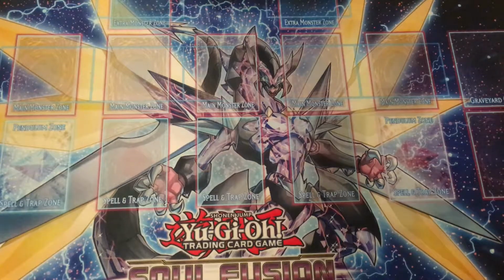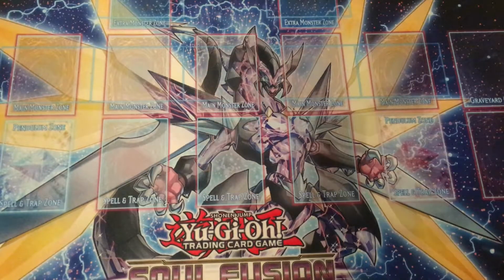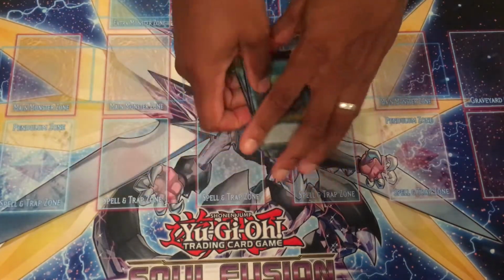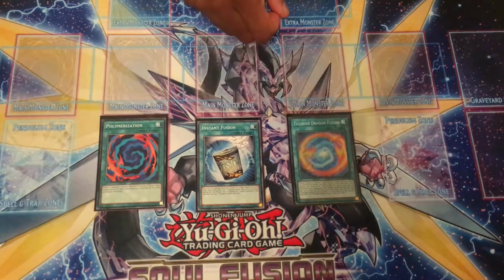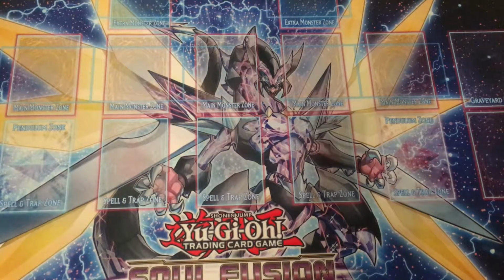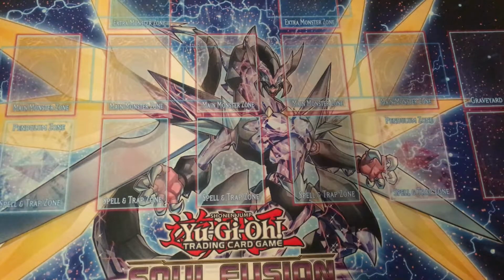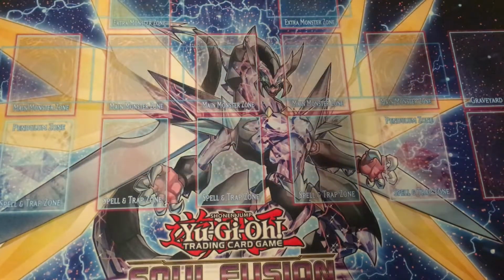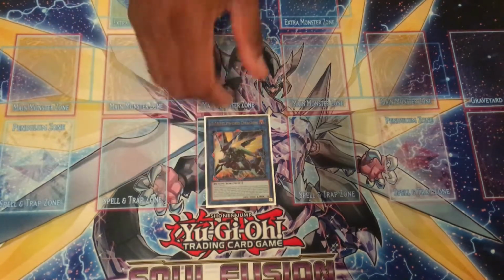Prank Kids Deck Profile (November 2020): It is almost ready to be meta!!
What is happening ladies and gentlemen. With the new support being published in the form of Prank kids meow meow, this deck is probably the closest meta deck I own!! The link-1 gives the deck some much needed consistency making it very viable in a competitive setting!! Prank kids will definitely have some representation in the upcoming meta!!